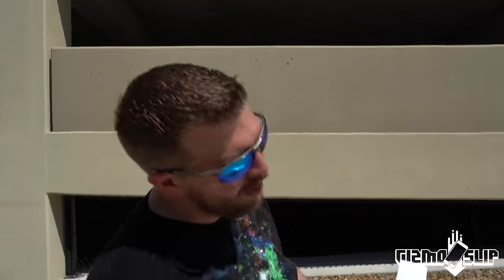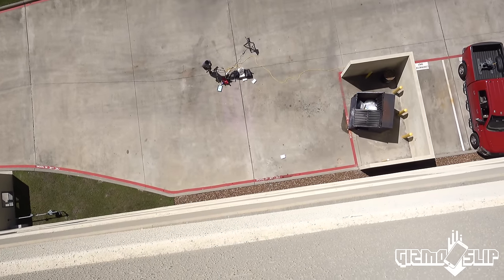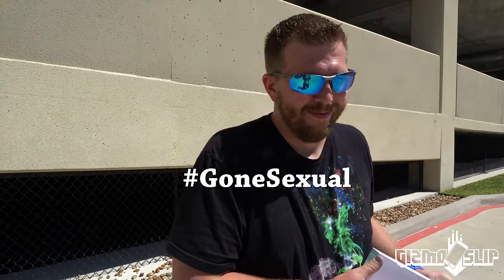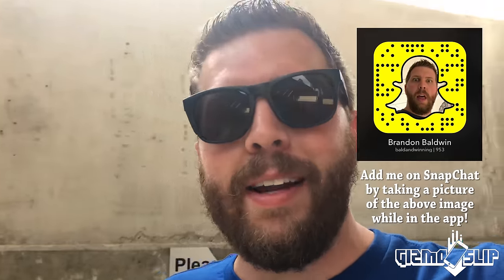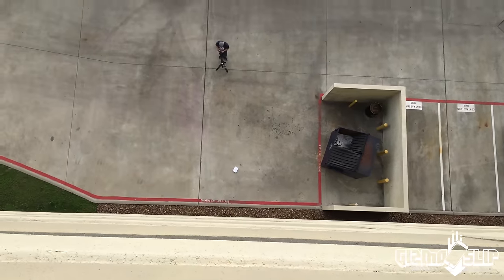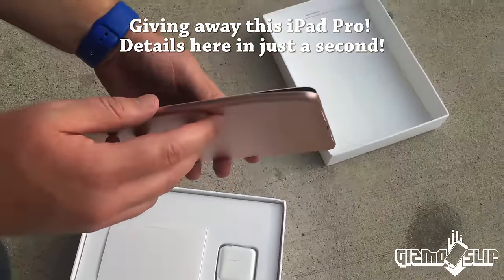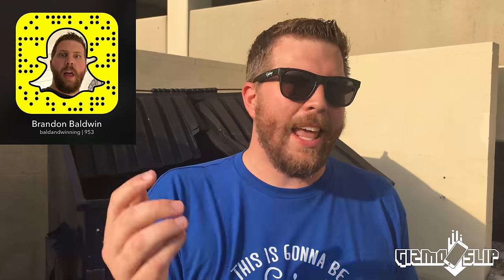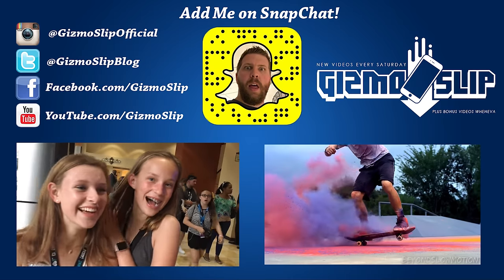Can Original Apple Box Protect iPad Pro 9.7 from 100 FT Drop Test? - GizmoSlip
We tested the iPad Pro 9.7 inside of the original apple box this week. Thanks to Lululululucky for suggesting the idea! Be sure to check out all of my favorite videos on the channel. I made it really easy and put them all in a playlist!

BRANDON IS NOW ON SNAPCHAT: Baldandwinning

Video previews on Instagram: @GizmoSlipOfficial